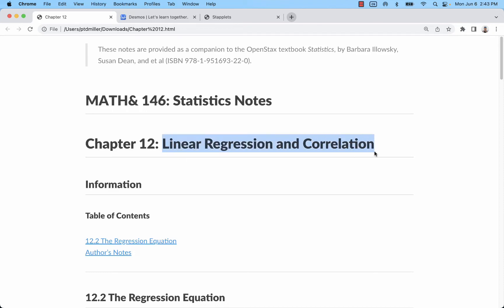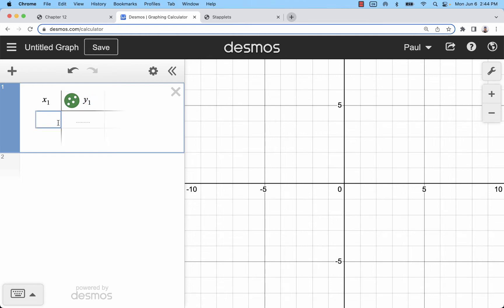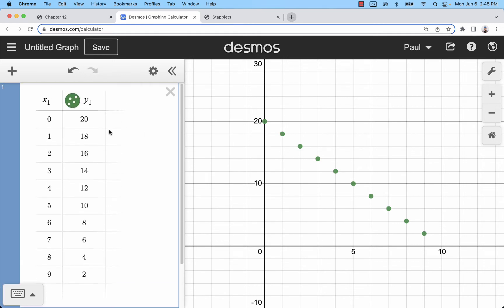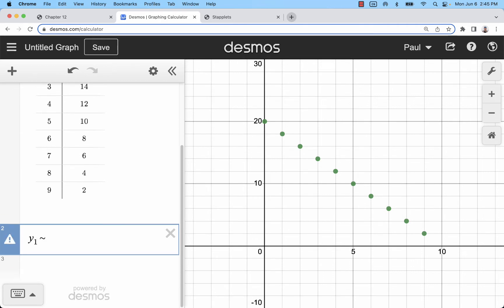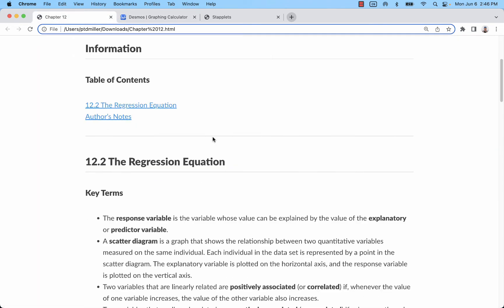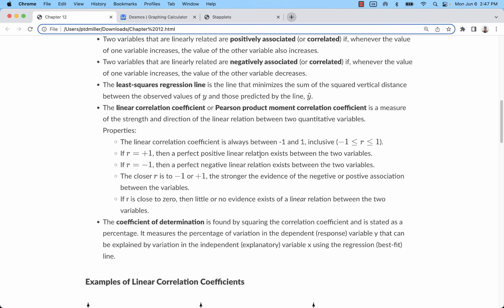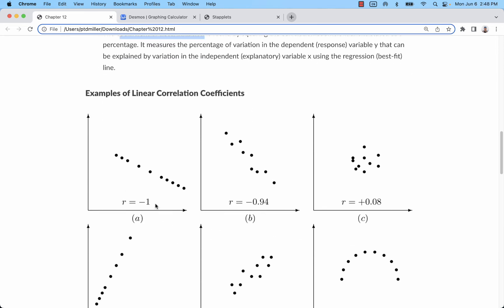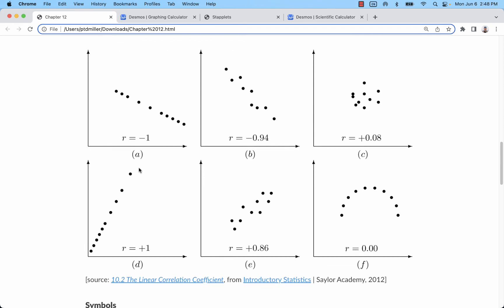Linear Regression and Correlation Explained with Desmos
Desmos.com
Linear regression equation
Linear correlation coefficient